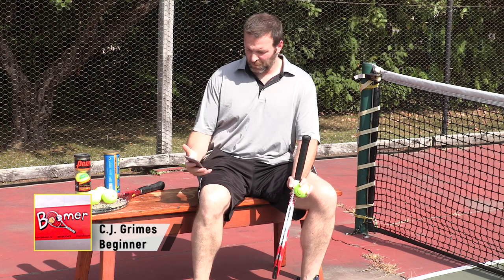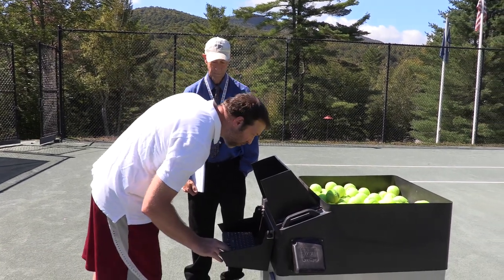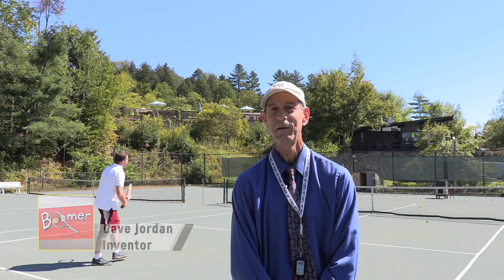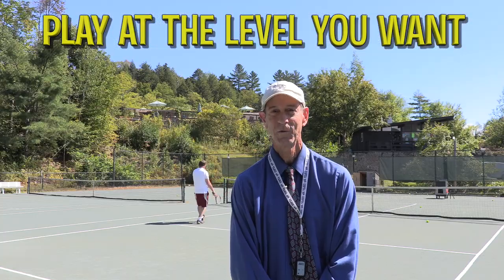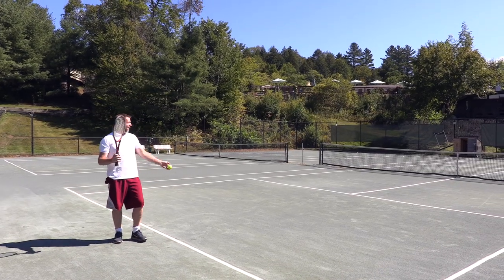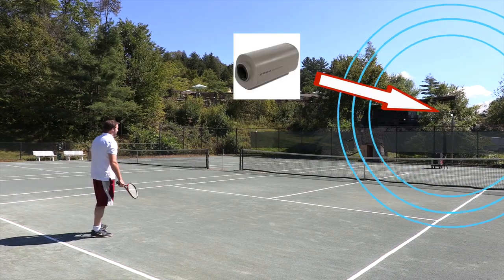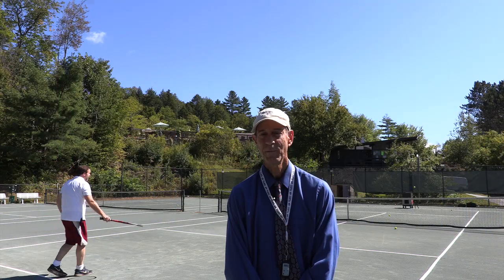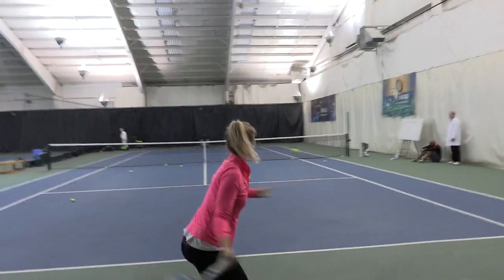Boomer the Tennis Robot: How Does it Work?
888-8BOOMER

The world's only tennis robot that is always ready to play when you are! Set your own level of play for beginners or professionals.